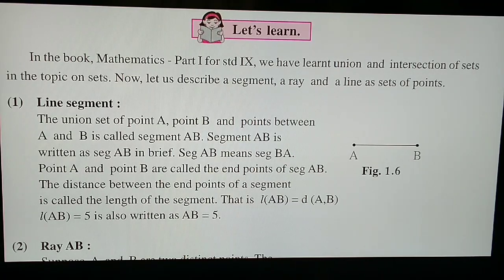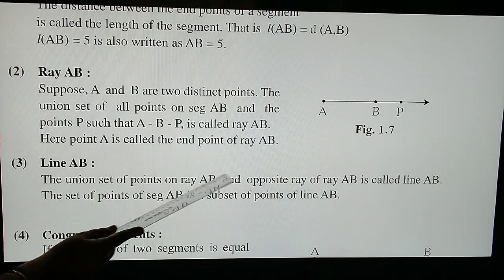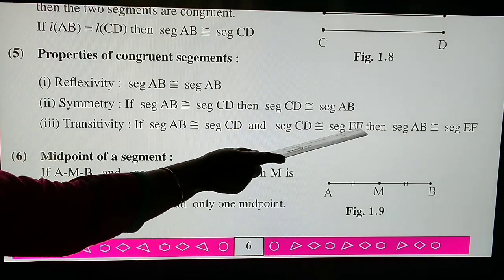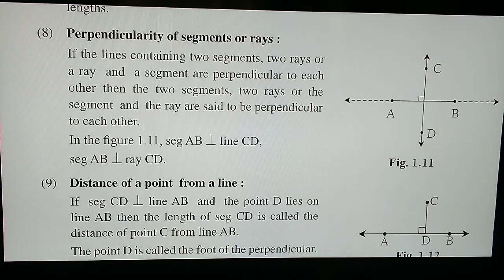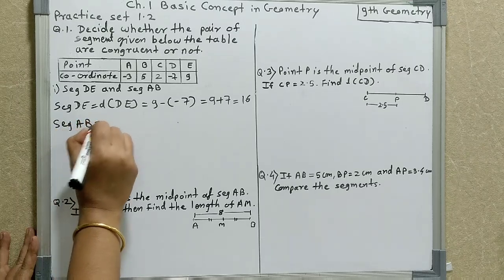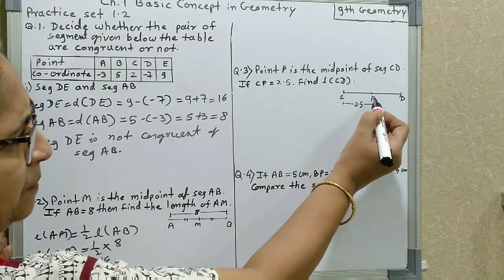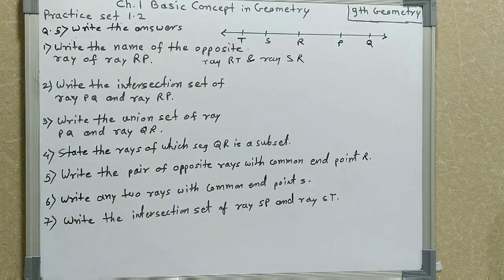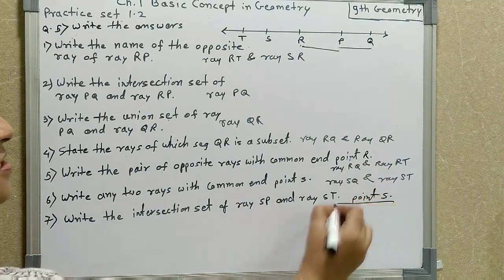9th Std- Basic Concepts in Geometry- Practice set 1.2